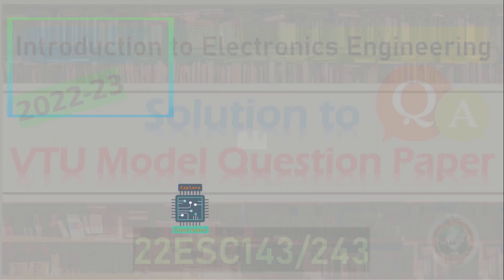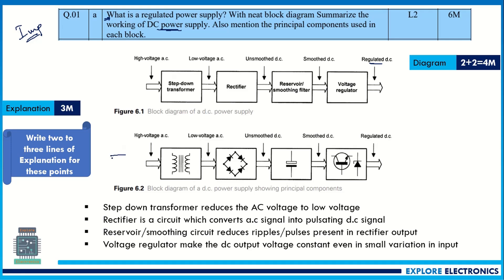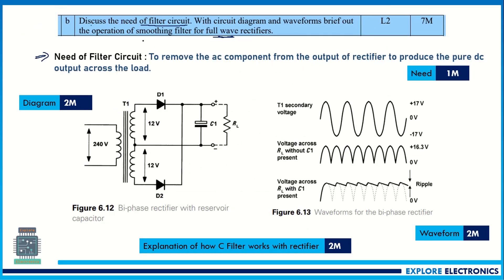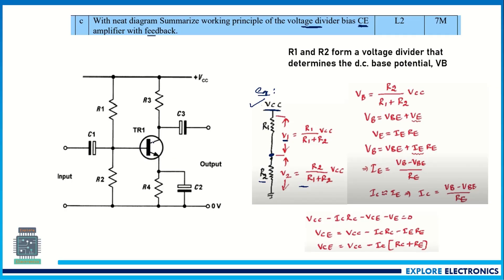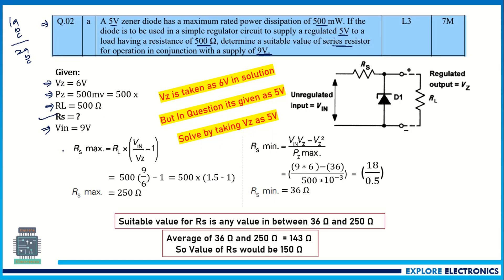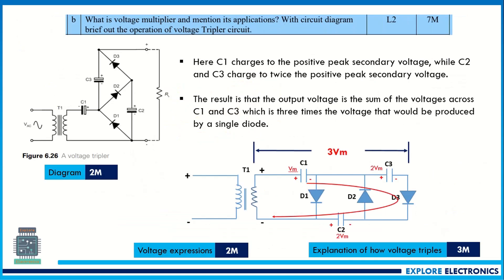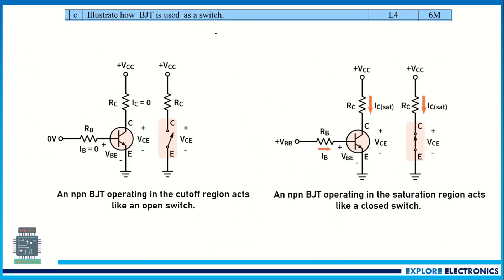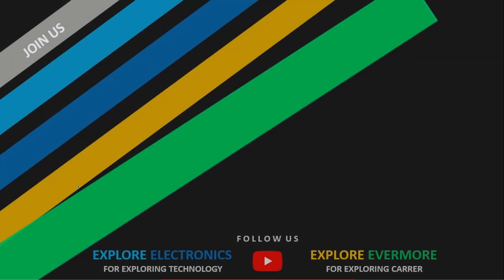BESCK104C Model Question Paper Solution | Introduction to Electronics Engineering 22ESC143 Module 1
Answers for Model Paper of  Introduction to Electronics Engineering | subject of VTU first Semester.
This video covers Module 1 questions and answers for model question paper of the subject.

...so on